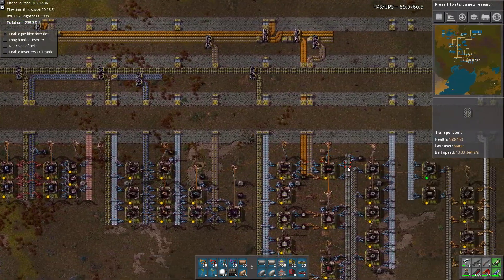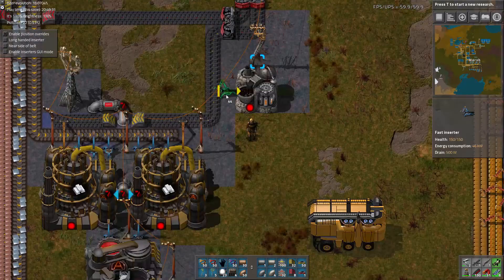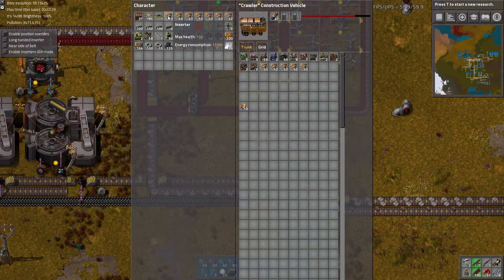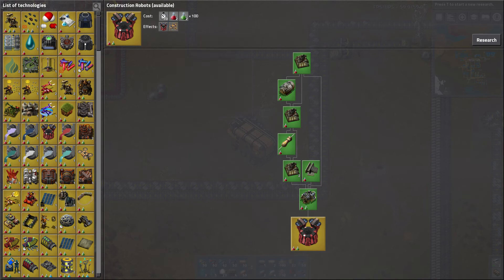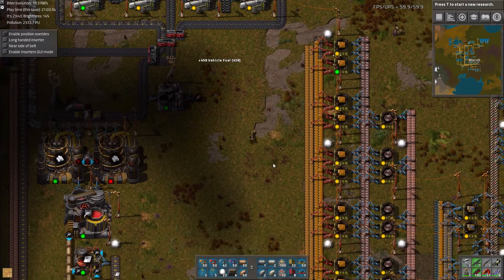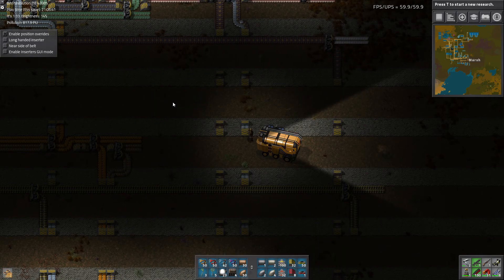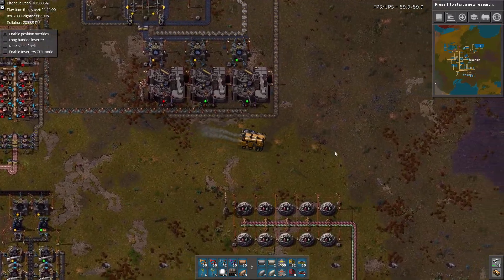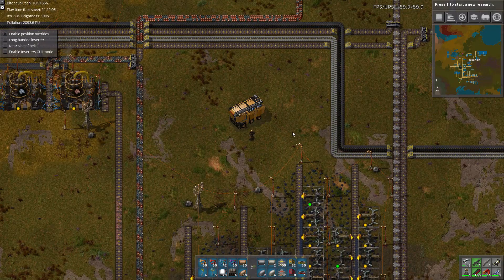[Factorio] Angels & Bobs Ep 48: The Crawler And Basic Robots (Tutorial/Walkthrough)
Everything has come together! Now we can build our first vehicle, and also upgrade to reusable construction robots. This is a huge step towards expansion of the factory.